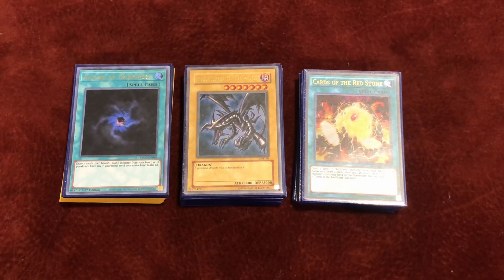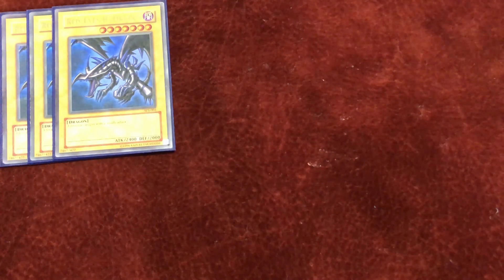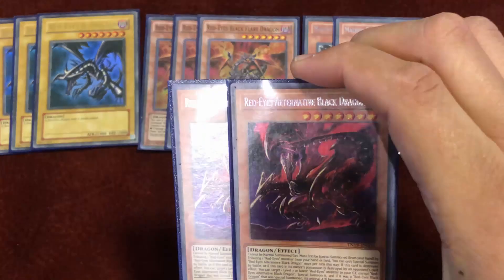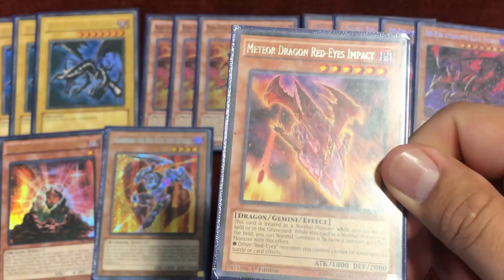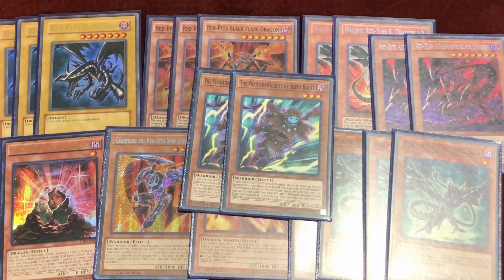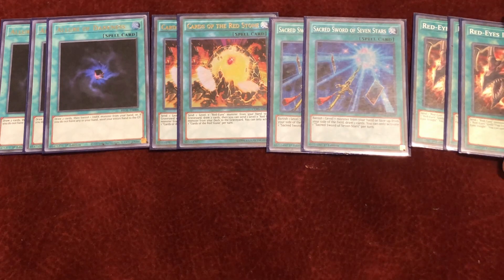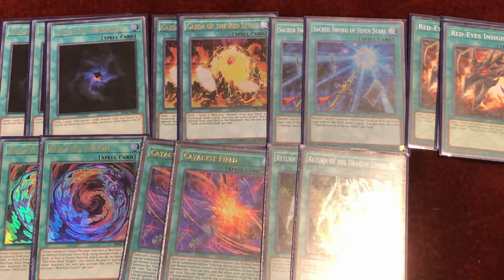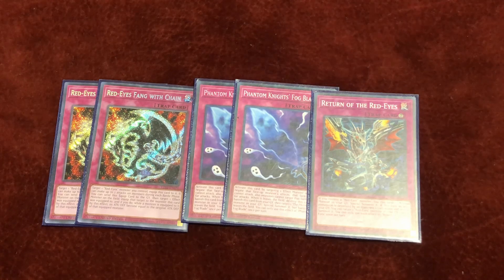**CASUAL** Yu-Gi-Oh! Red-Eyes TURBO Deck Profile 2021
Pure Red-Eyes Deck Profile with ALL the draw power.

Thank you all for your support , liking the video and leaving a comment is always appreciated! Will be posting more deck profiles here!

Youtube Studio Song Used: Space Age Hustle - Squadda B